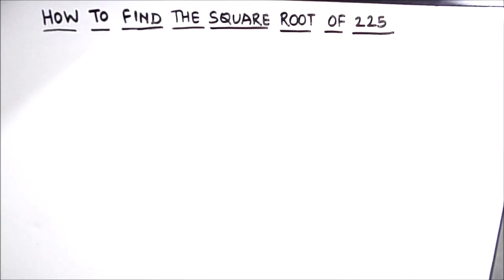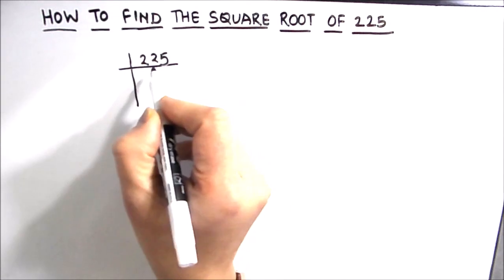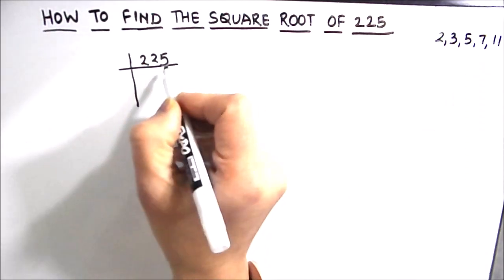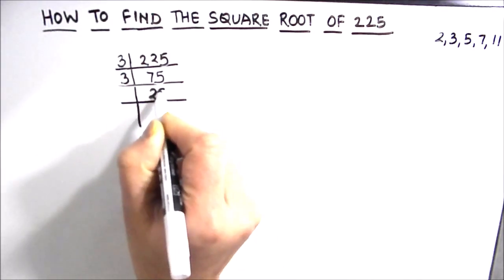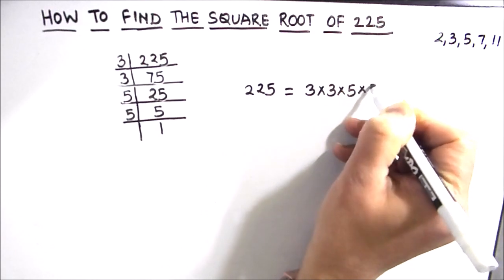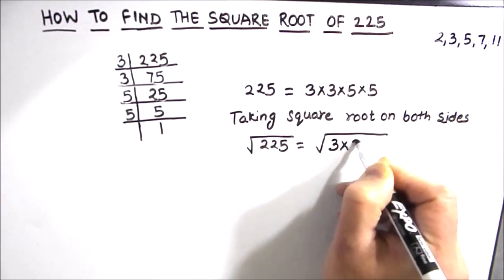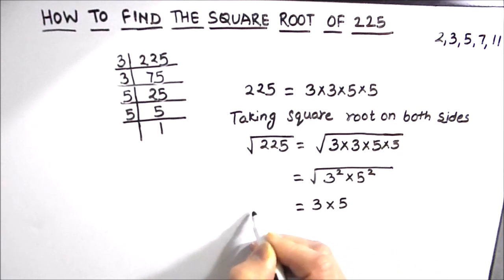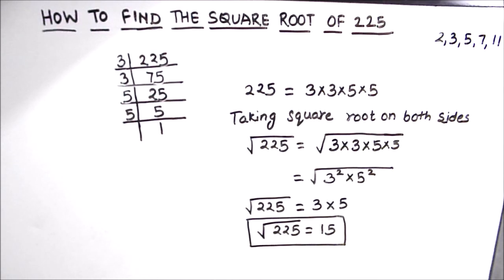How to Find Square Root of 225 by Prime Factorization / Square Root of 225 / 225 Square Root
This is a step by step video tutorial on How to Find Square Root of 225 / Square Root of 225 by Prime Factorization / 225 ka Square Root